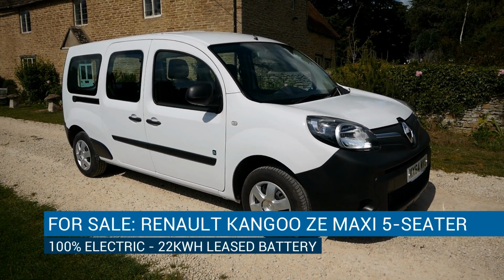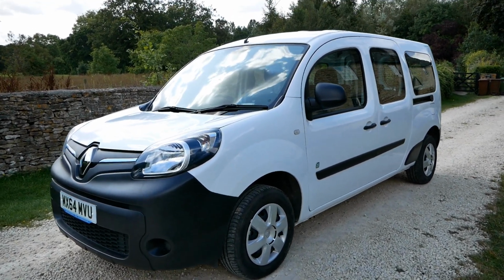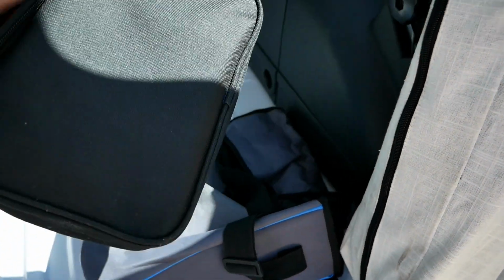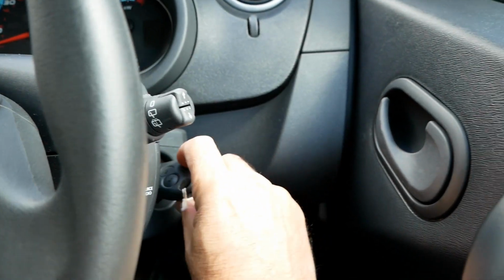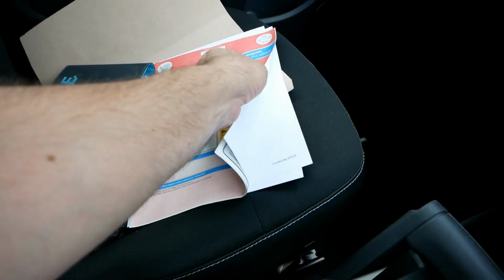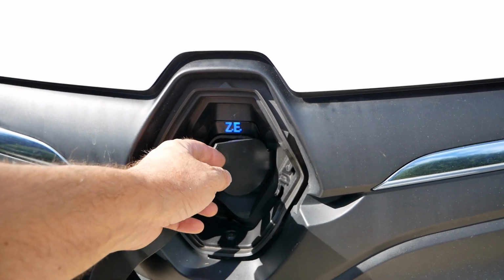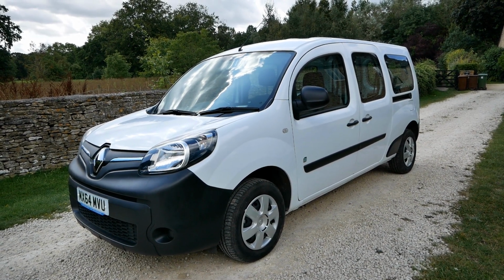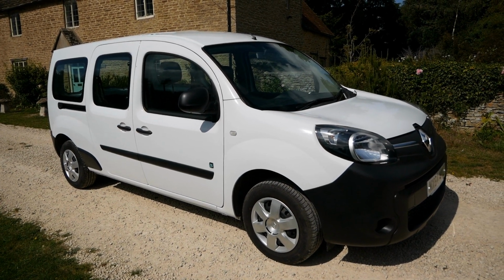SOLD: 2014 Renault Kangoo ZE Maxi 5-seater combi/crew van, 100% electric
An exceptional used EV that has only done 713 miles since new!